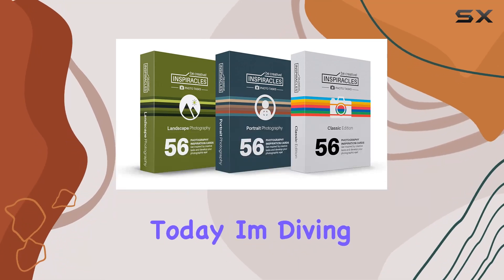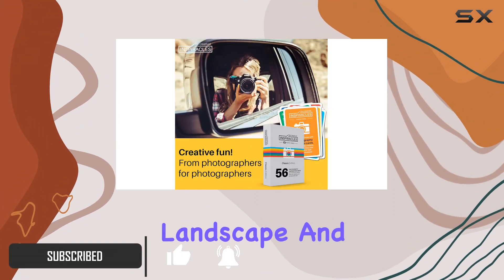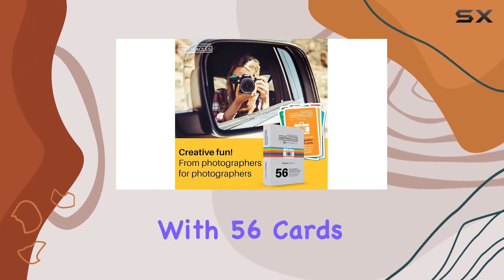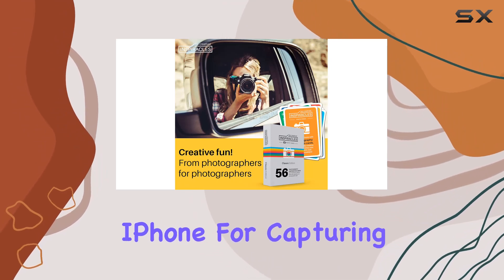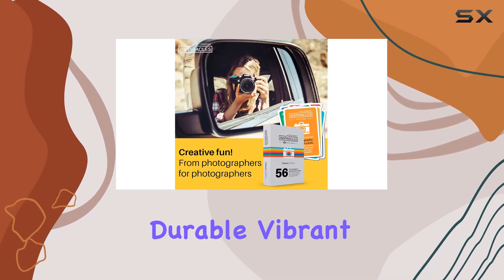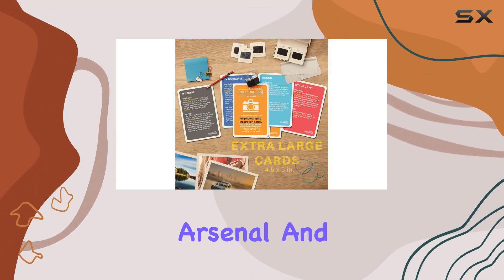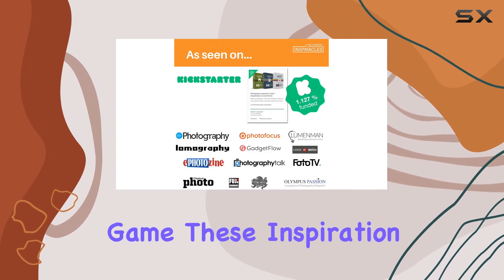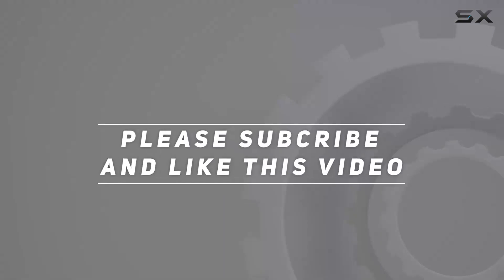Enhance Your Photography Skills with Inspiracles - Review & Unboxing!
0:00 Intro
0:06 Review

Things that we mentioned in this video:
Photography Inspiration Cards, Bundle : B09WVNC6KW